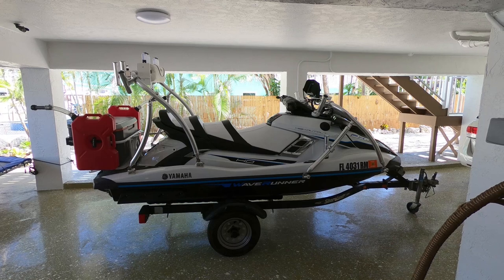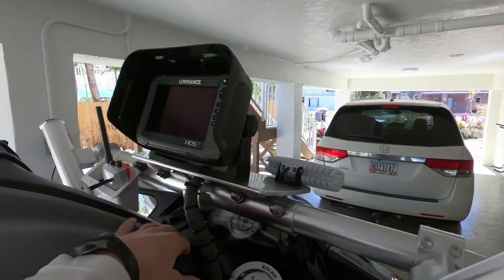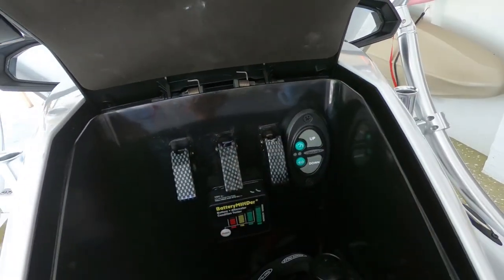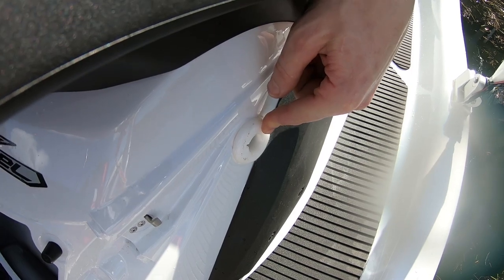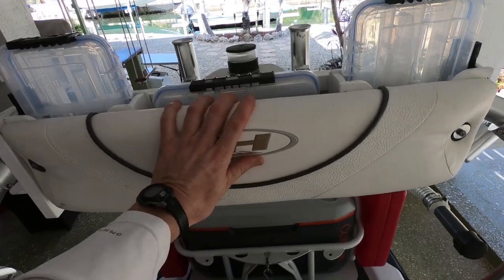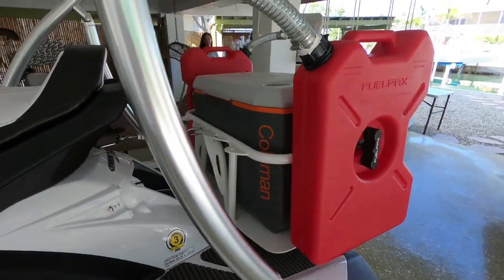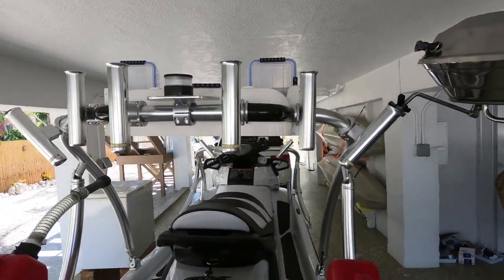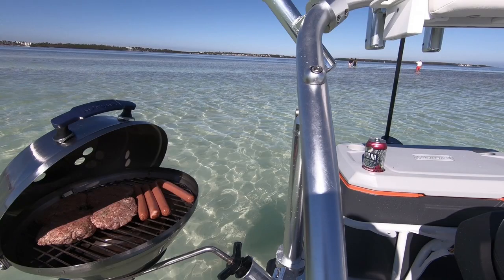HOW TO Setup Rig YAMAHA FXHO WaveRunner for Fishing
Learn how to set up a YAMAHA WaveRunner for fishing.  I run these WaveRunners out of Islamorada, The Fishing Capital of the World, in the sunny Florida Keys, about 90 miles from beautiful Key West.  Nothing is better than Florida Keys for fishing.  These WaveRunners provide great family entertainment, whether it’s at the Holiday Isle sandbar for a friendly party or offshore fishing for Tuna, Mahi-mahi, or Wahoo.  It is difficult not to smile while cruising on these fishing machines.

Fishmaster arches are discontinued. coming soon... Hammerhead Sports for arches. Check back for further info.

Yamaha Review 15:36   Fishmaster Arches 00:57 and 08:02   Fuel Filling Cap Modification 1:41   HDS 7 Fish Finder 2:10   LED Spot Lights 2:27 7:30 7:45   Front Organizer 2:43   Ritchie Compass 3:13   Accessory Controls 3:28   Wiring 4:40 and 7:01   Batteries 5:56   Dual Bilge Pump 7:08   Navigation Lights 7:38   Rear Leaning Backrest Organizer 8:52   Rod Holders 9:38 and 13:19   Cooler Rack 10:00   Roto Fuelpax 11:13   Power Pole Micro Anchor 12:13   Transducer Mount 13:27 and 14:27   Rear Jet 14:10   Barbecue Grill 14:54

Watch some wrestling or spend some quality time with the wife and kids fishing and playing on the WaveRunners in the Florida Keys: